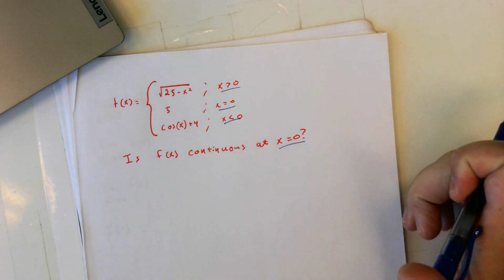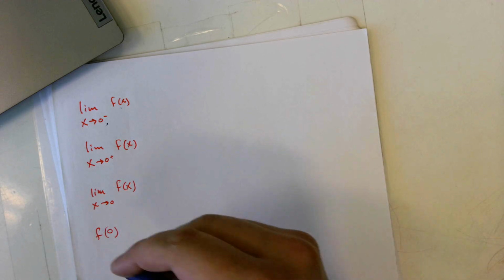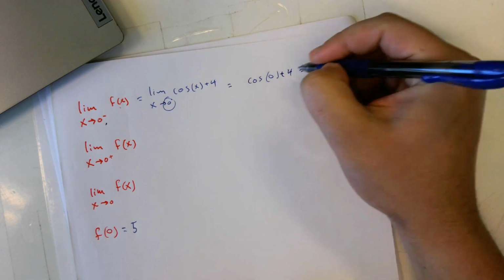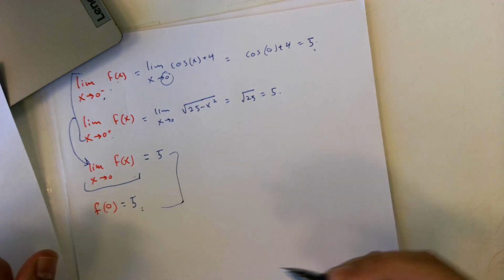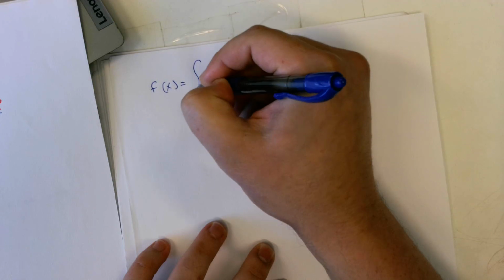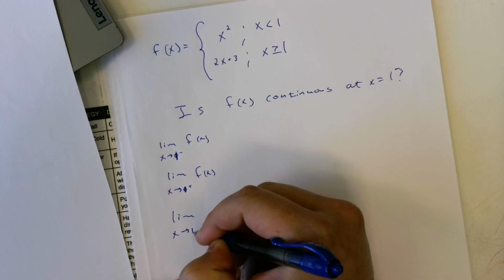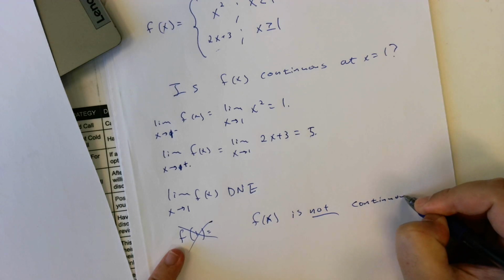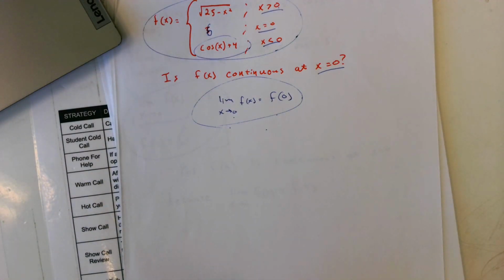Continuity at a point, perfect answer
How to write a solution for whether or not a piecewise function is continuous at a point